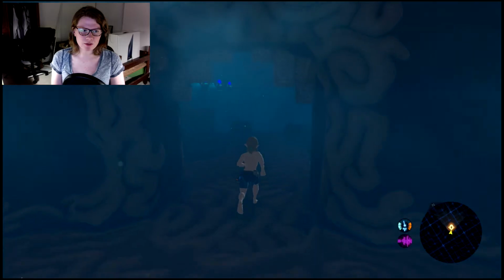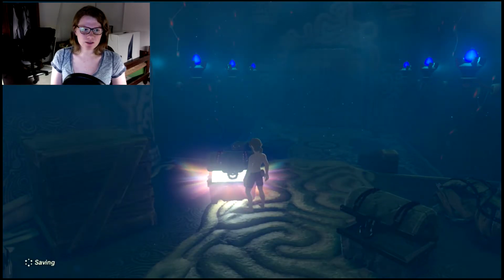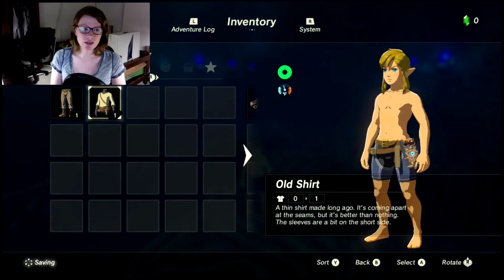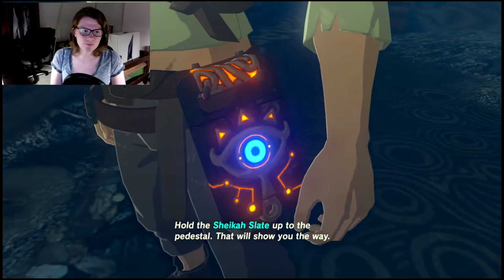The Legend of Zelda Breath of the Wild Walkthrough - Part 1